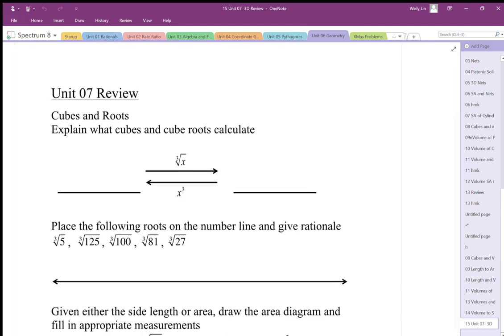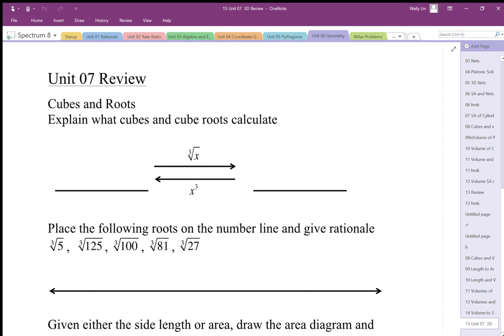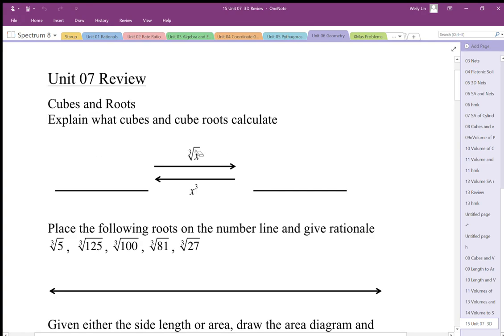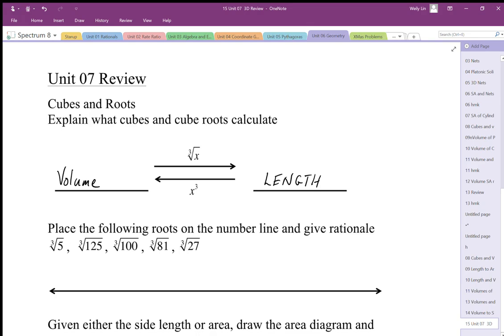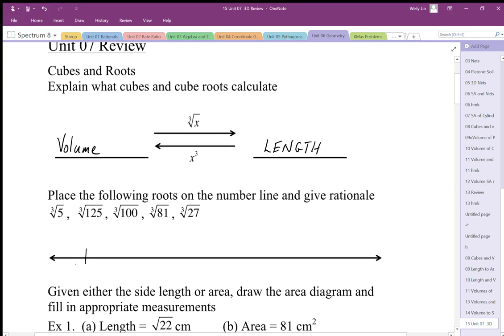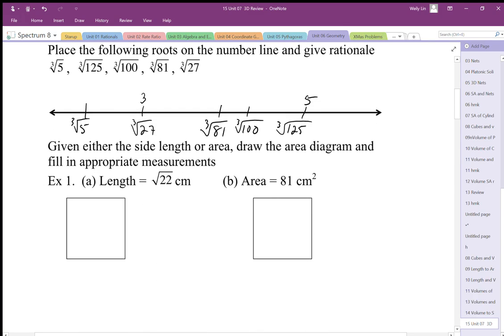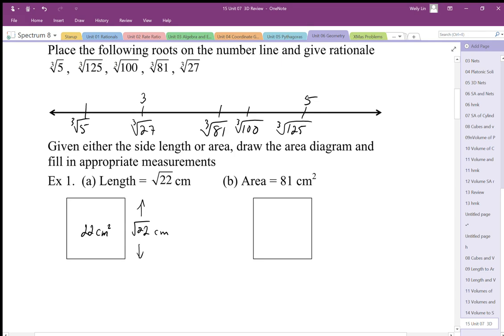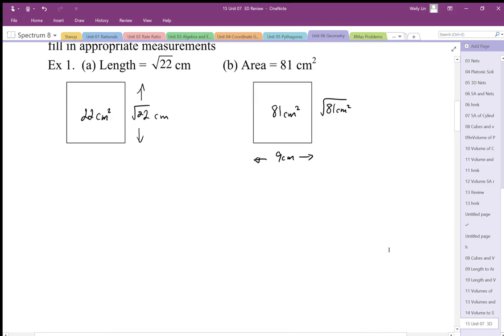06 Unit 04 Geometry Review Part1